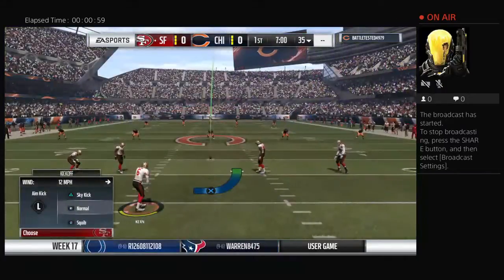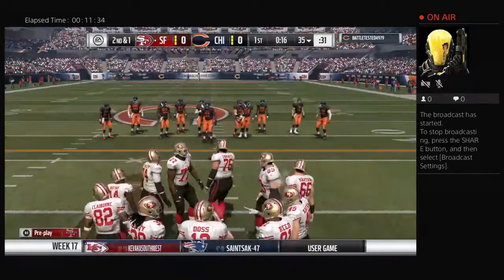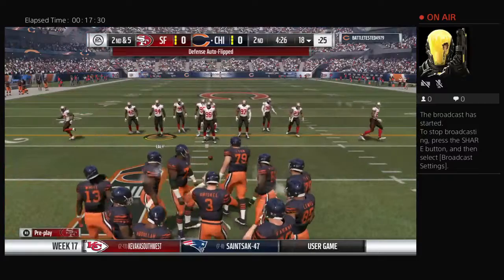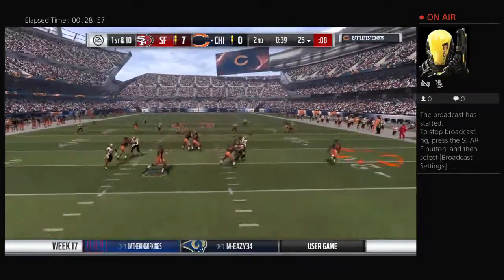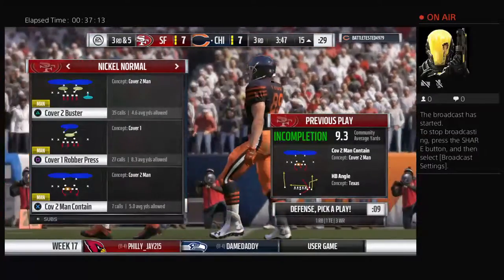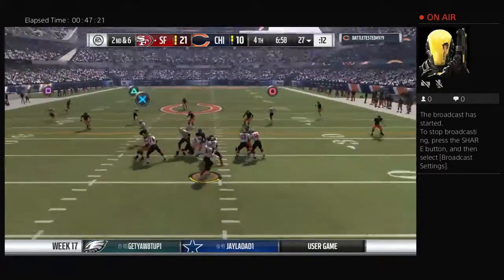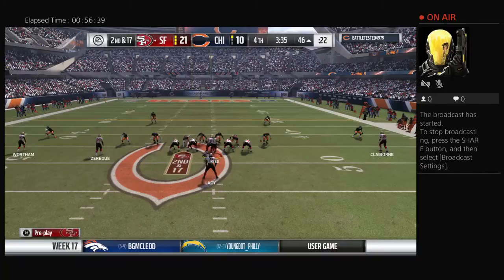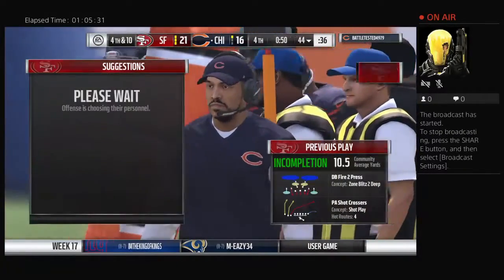GOYARD2487's Live PS4 Broadcast